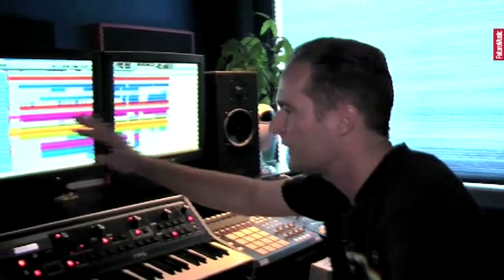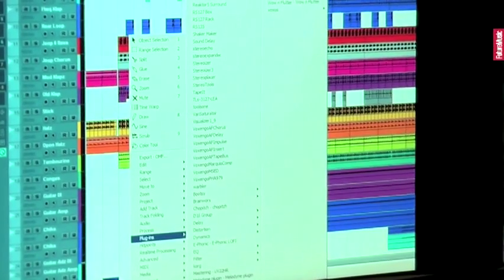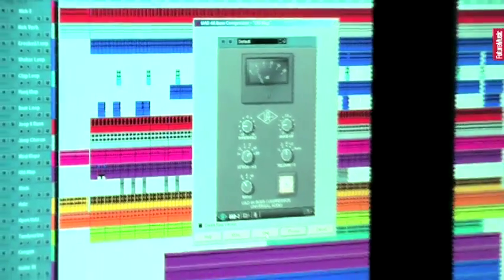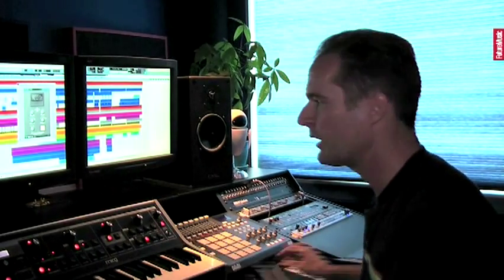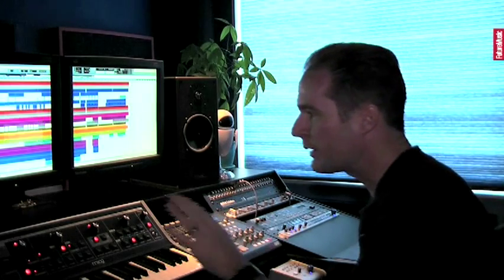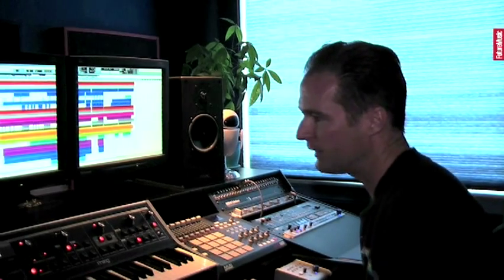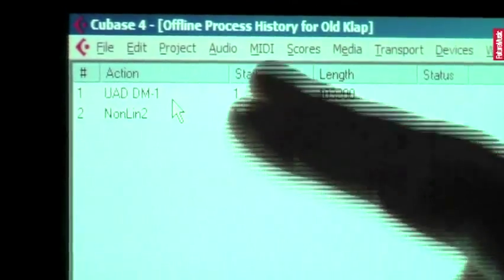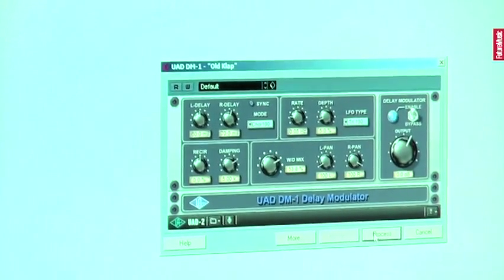Uberzone's Cubase Power Tip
Producer Uberzone shows Cubase users how to utilise Offline Processing - a useful feature some users miss.